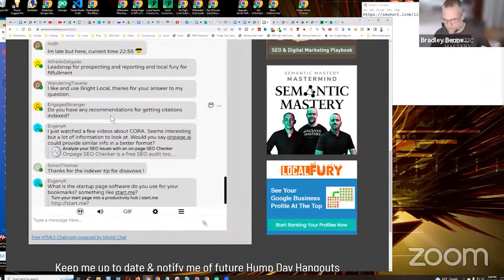What Are Your Recommendations For Getting Citations Indexed?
One of the best ways to get them is to put them on your ID page.

Get your citations and put them in a Google sheet from your Drive Stack and embed it into the ID page.

This is the general process, if you want more in-depth training you can join the MasterMIND or the Syndication Academy

In episode 416 of our weekly Hump Day Hangouts, one viewer asked about the team's recommendations for getting citations indexed.

The exact question was:

Do you have any recommendations for getting citations indexed?